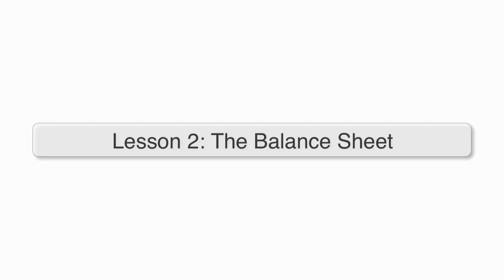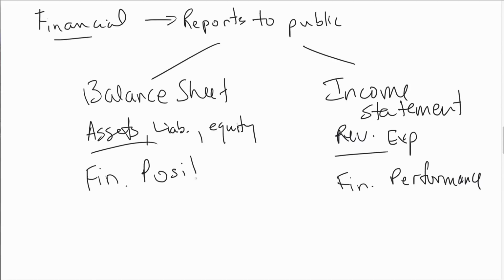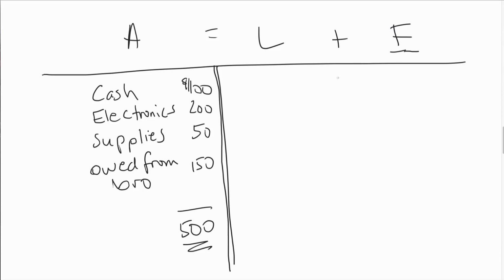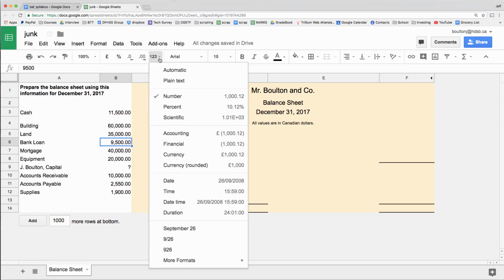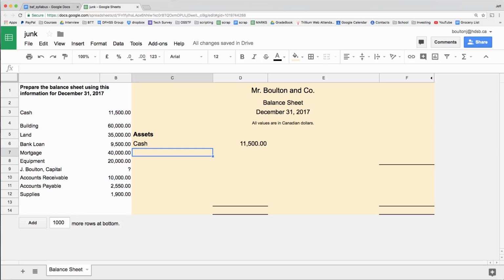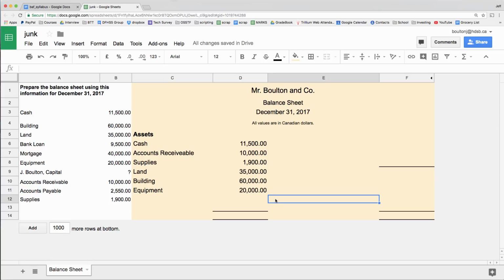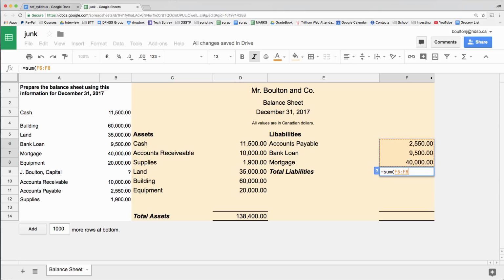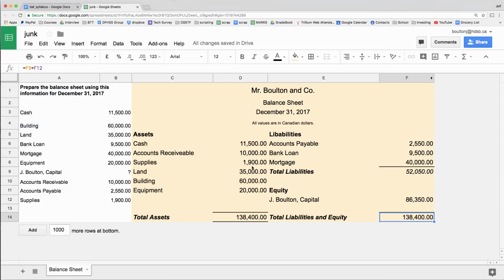Lesson 2: The Balance Sheet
Overview of the balance sheet, and how it's based on the fundamental accounting equation: A = L + E.